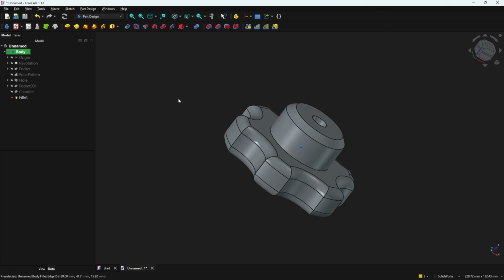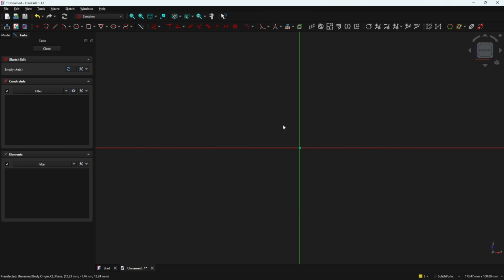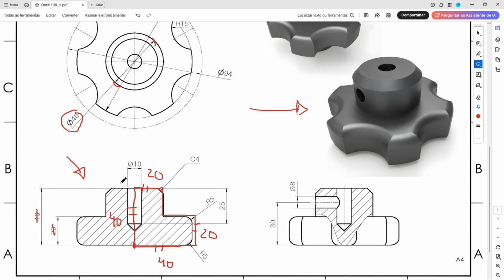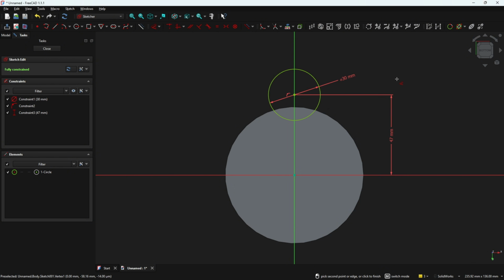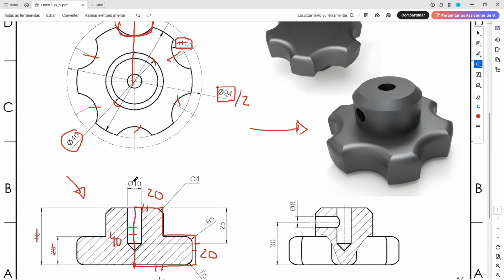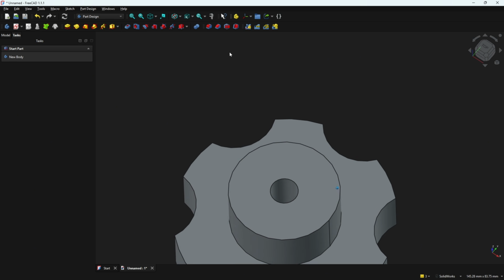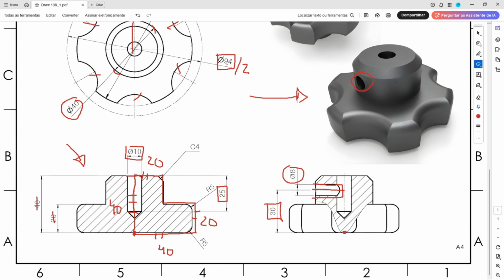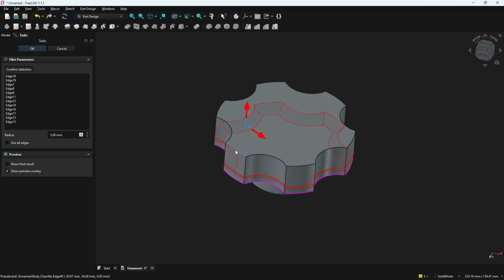FreeCAD Tutorial For Complete Beginner - How to make a star Handle (#56)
1. Revolve (Revolution)
The Revolve command is the primary tool for adding material radially.
• Action: It takes a 2D sketch profile and spins it around a central axis to build a solid body.
• Typical Use: Creating the main base of symmetrical, round parts (e.g., the main disc of a wheel hub or the shaft of a pulley).

2. Pocket
The Pocket command is the primary tool for custom subtraction.
• Action: It uses a 2D sketch to carve a custom, flat-bottomed shape straight down into your solid.
• Typical Use: Cutting a large central bore, a keyway slot, or custom weight-reduction cutouts into your part.

3. Hole
The Hole command is a specialized tool for standardized engineering subtraction.
• Action: Instead of cutting a custom shape, it uses sketch points (or circle centers) to drill complex, standard profiles.
• Typical Use: Creating precise mounting points, such as Counterbores (for hiding socket-head bolts), Countersinks (for flat-head screws), or precise Threaded holes (like M5 or M8).

4. Polar Pattern
The Polar Pattern command is a duplication tool that creates a circular array.
• Action: It takes an existing feature (like your newly created Hole or Pocket) and copies it multiple times in a ring around a central axis.
• Typical Use: Creating a 5-bolt lug pattern on a wheel hub or arranging 8 cooling vents evenly around a motor casing.

5. Chamfer
The Chamfer command is a finishing tool used to bevel sharp edges.
• Action: It cuts a flat, straight angle across an existing edge.
• Typical Use: Creating a "lead-in" angle on the edge of a hole so a bolt or shaft slides in easily without catching, or removing sharp manufacturing burrs.

6. Fillet
The Fillet command is a finishing tool used to round sharp edges.
• Action: It replaces a sharp, intersecting corner with a smooth circular arc.
• Typical Use: Strengthening the base of a shaft by reducing stress concentrations (so it doesn't snap under load), or smoothing the outside edges so the part is safe to handle.